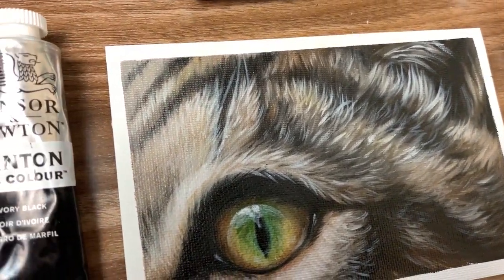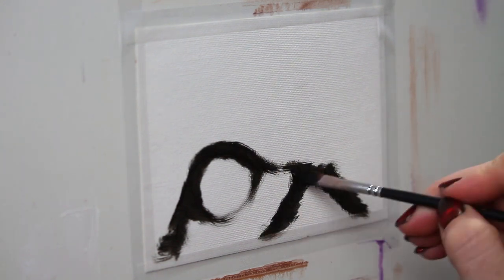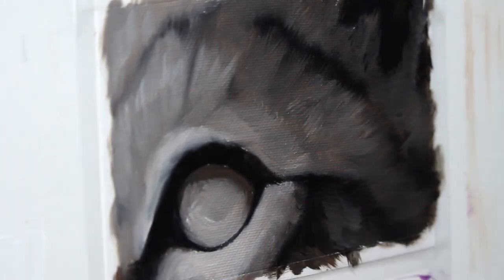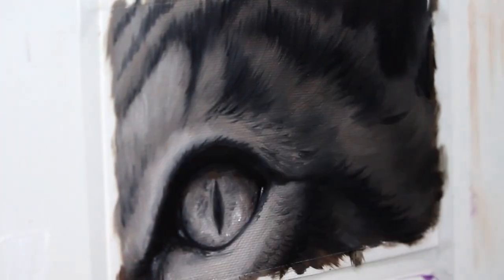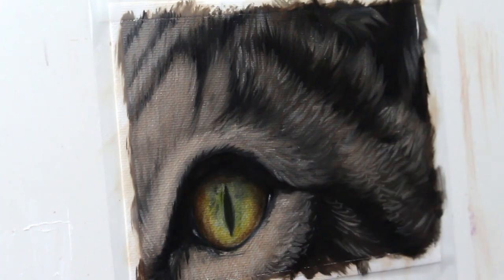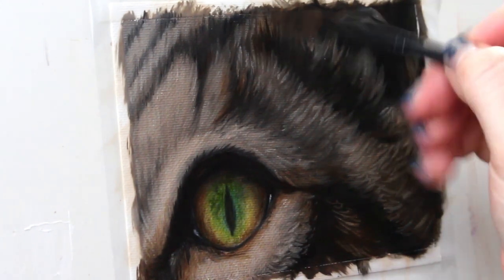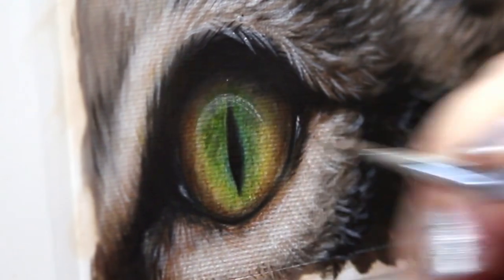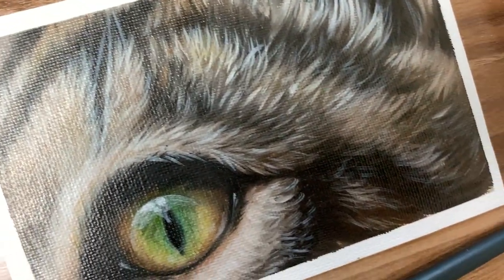How To Paint Gray CAT FUR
Want to learn how to paint realistic grey tabby fur on your favorite feline? Creating art of our pets is such a wonderful thing, and it doesn’t have to be hard! Today we’re learning how to paint realistic gray tabby cat fur, made easy.

I work with oil paint but you can make this work with acrylics too.
(Using a slow-drying medium will be a huge help!)

My Favorite Odorless Paint Thinner